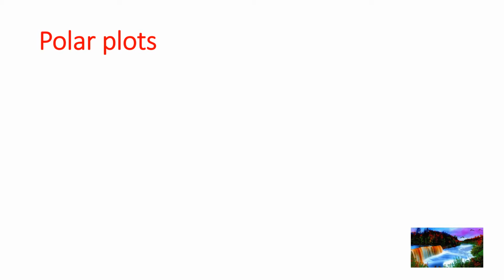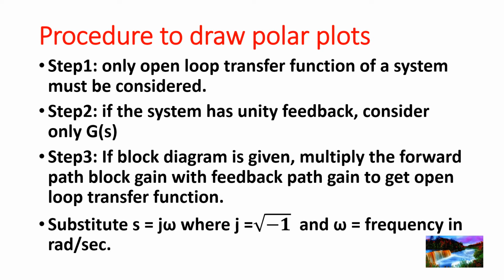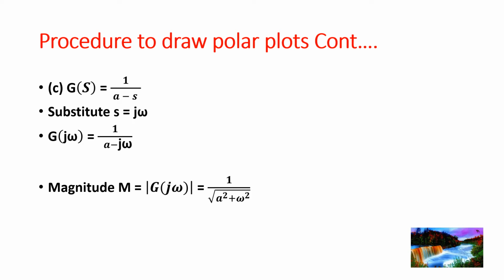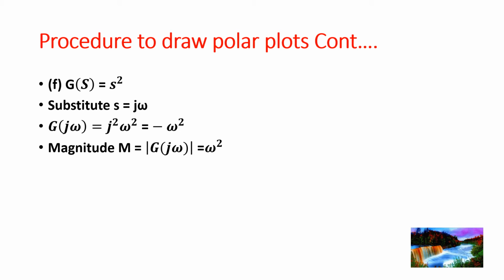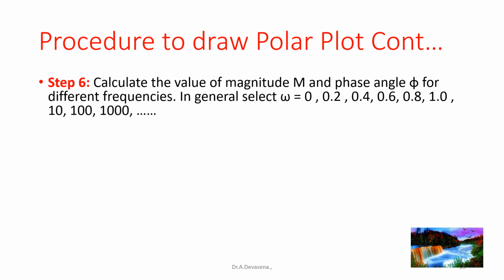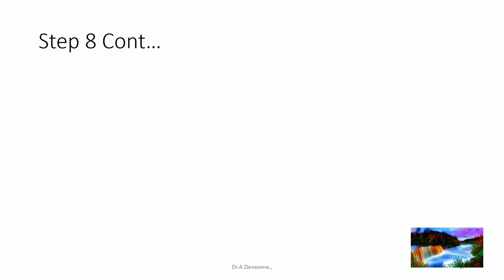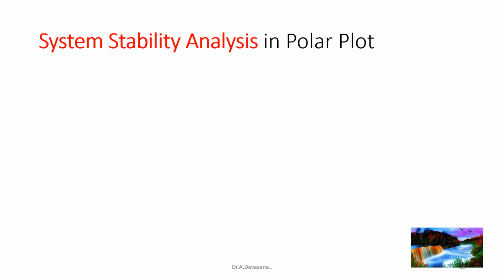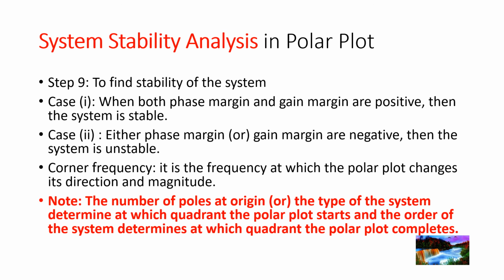POLAR PLOT - PROCEDURE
It is a plot of magnitude versus phase angle for different values of frequency.
It is a plot of magnitude of G(jω) versus phase angle of G(jω) on polar coordinates as ω is varied from zero to infinity.
Both magnitude of |𝑮(𝒋𝝎)| and phase angle of ∠𝑮(𝒋𝝎) must be calculated directly for each frequency ω in order to construct polar plot.
Step1: only open loop transfer function of a system must be considered.
Step2: if the system has unity feedback, consider only G(s)
Step3: If block diagram is given, multiply the forward path block gain with feedback path gain to get open loop transfer function.
Substitute s = jω where j =√(−𝟏)   and ω = frequency in rad/sec.
Step 5: Write magnitude and phase equation for the given function using the following standards:
(a) G(𝑺) = s + a
Substitute s = jω
Magnitude M = |𝑮(𝒋𝝎)| = √(𝝎^𝟐+𝒂^𝟐 )
Phase angle φ = 〖𝐭𝐚𝐧〗^(−𝟏)⁡(𝝎/𝒂)